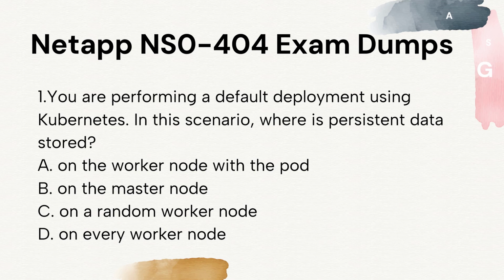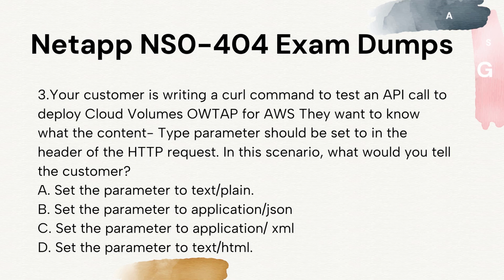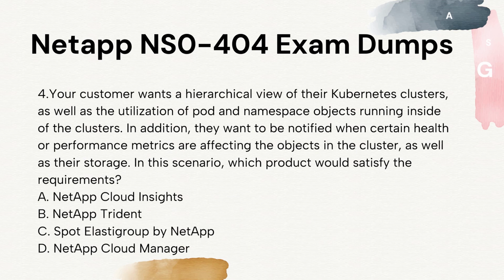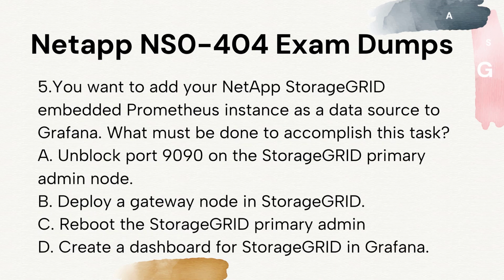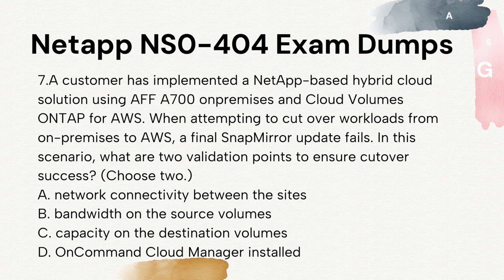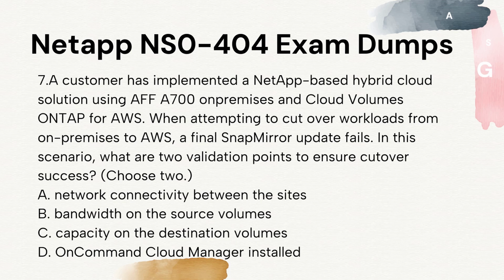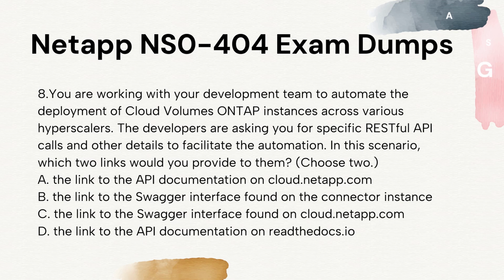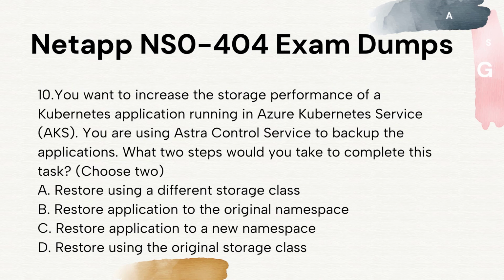NS0-404 Hybrid Cloud - Implementation Engineer Exam Dumps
NS0-404 Hybrid Cloud - Implementation Engineer exam dumps are a valuable resource for candidates preparing to take the NS0-404 certification exam. These NS0-404 exam dumps provide a comprehensive set of questions and answers that closely mirror the content and structure of the actual exam. NS0-404 exam dumps are designed to help candidates familiarize themselves with the exam format, understand the types of questions they will encounter, and gain confidence in their ability to pass the NS0-404 exam.